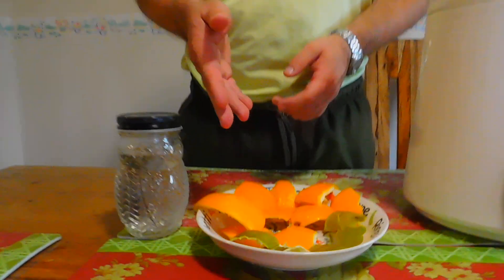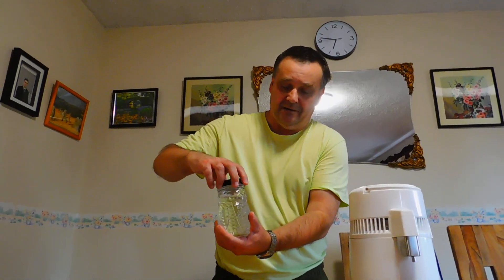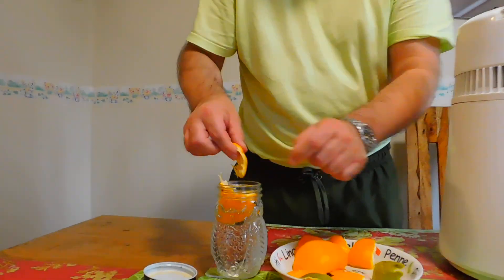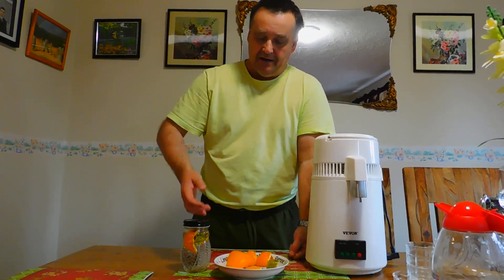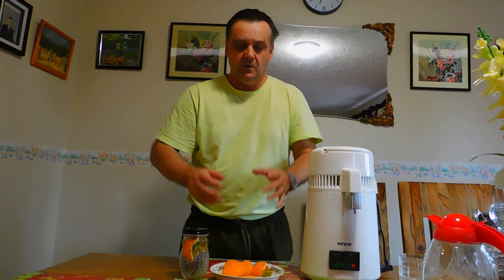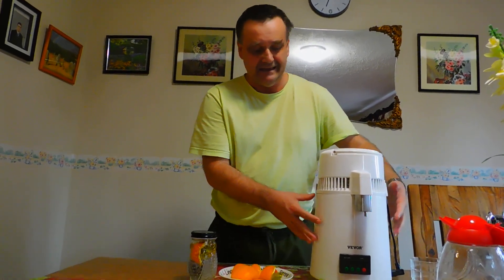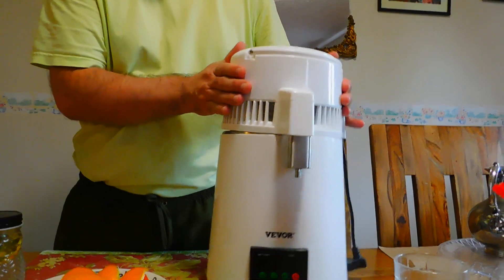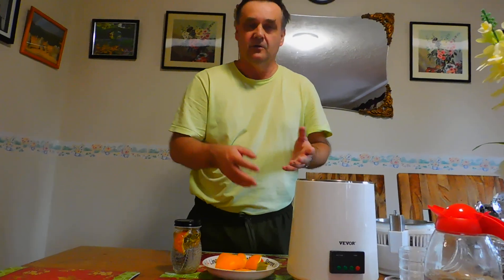How do you add flavour to vodka? Kako votki dodati različite arome?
Vodka infused with fresh fruits will need to be stored in the fridge, while vodka infused with dried spices and herbs will happily be kept at room temperature. Bruising fresh herbs, toasting your spices, and using all the juice from fresh fruits will help create an even deeper flavored vodka.

Votku prožetu svježim voćem morat ćete čuvati u frižideru, dok će se votka prožeta sušenim začinima i biljem rado čuvati na sobnoj temperaturi. Oštećivanje svježeg začinskog bilja, tostiranje vaših začina i korištenje cijelog soka od svježeg voća pomoći će u stvaranju votke još dubljeg okusa.